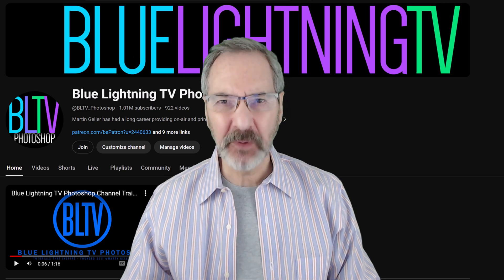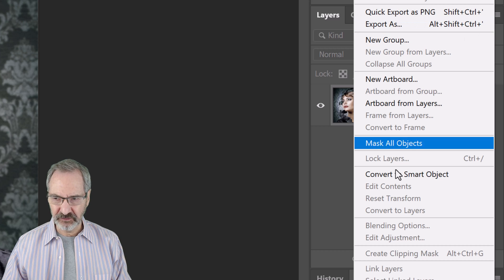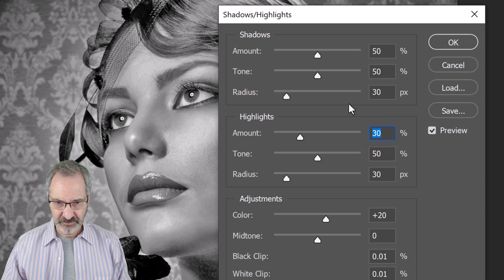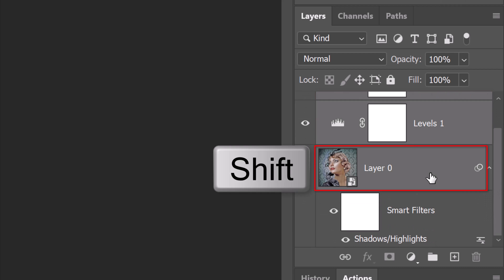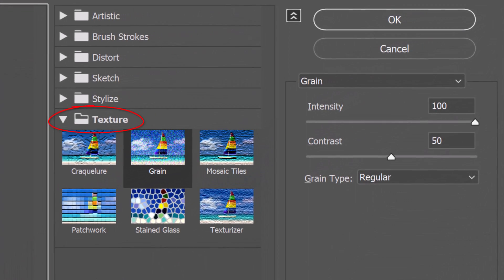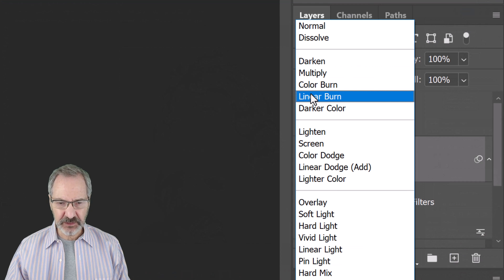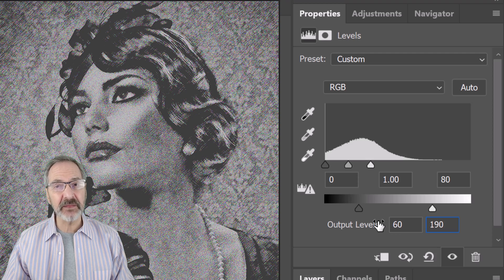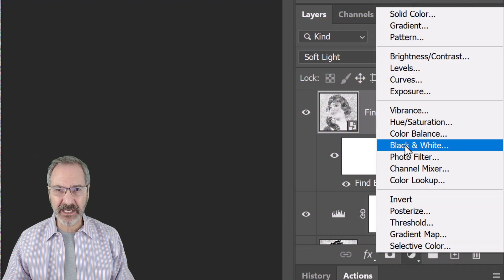Photoshop: Create the Look of Pencil DRAWINGS from Photos!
Photoshop CC 2024 tutorial show how to transform photos into the look of pencil drawings.

ID #: 64580509 by Subbotina Anna
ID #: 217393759